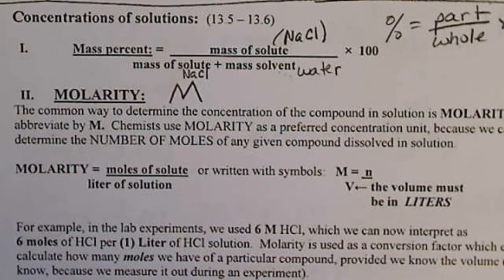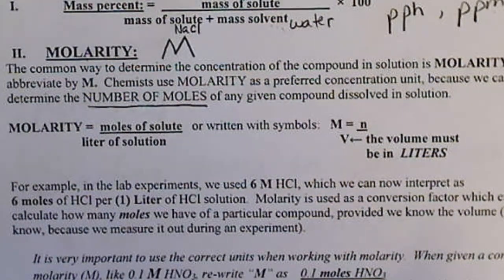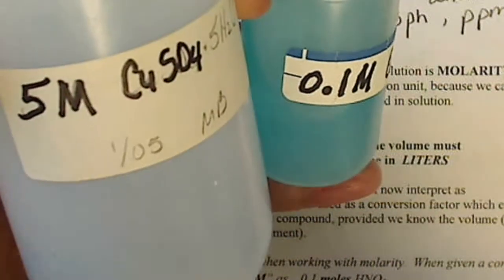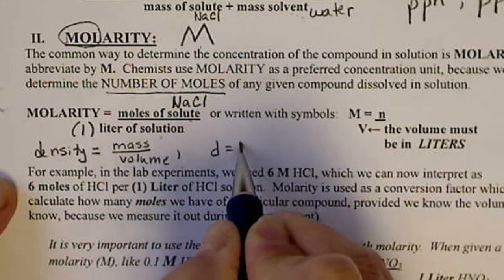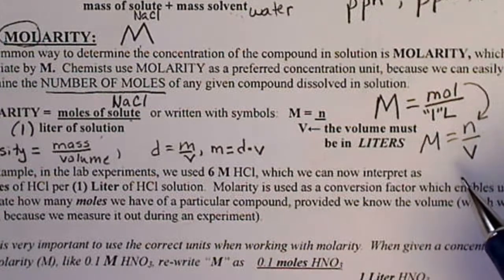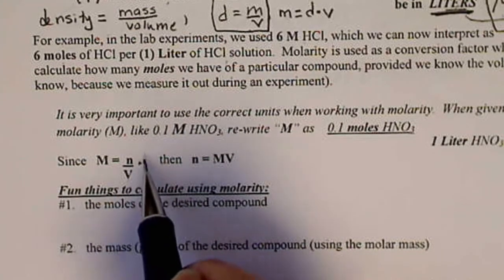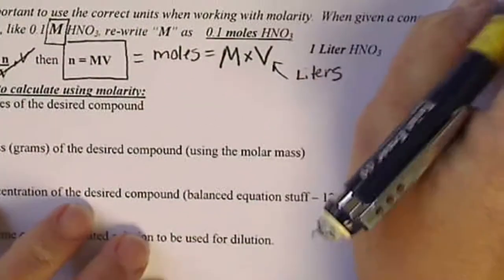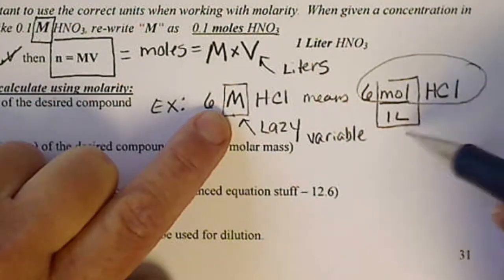Expressing Concentrations of Aqueous solutions, Molarity & mass %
Molarity (M) is the most common concentration unit used in chemistry.
M is not a unit, rather it is another place where the word "MOLE" is NOT written, but we need to remember where to write it.
Molarity means "moles" of formula PER 1 Liter of solution